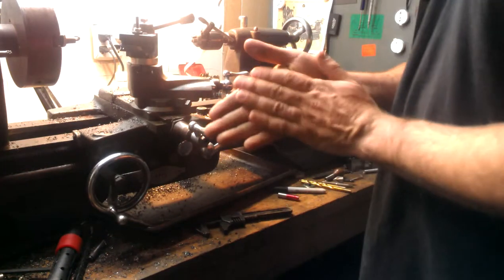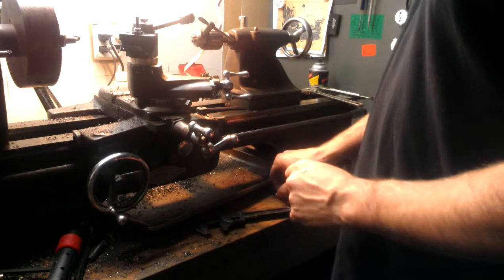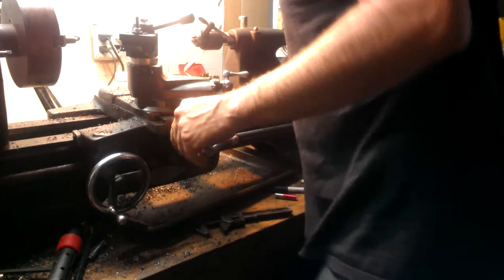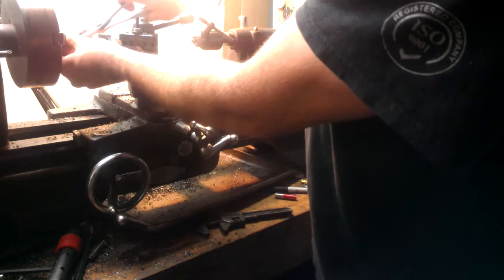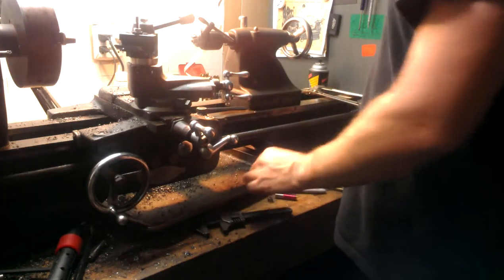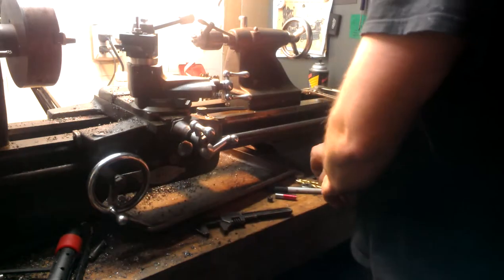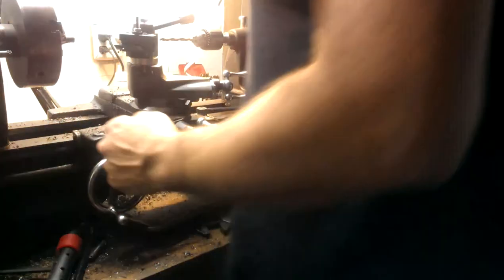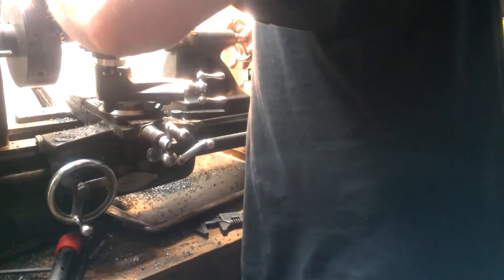Brown and Sharpe horizontal mill knob repair part 2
ok finally putting the old lathe to work restoring the knobs on the brown and Sharpe horizontal mill hand wheels